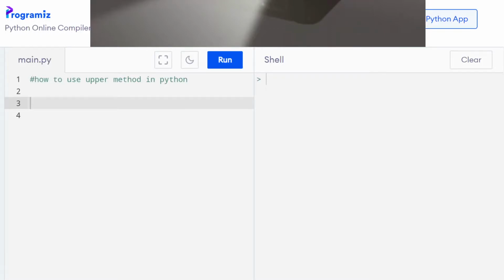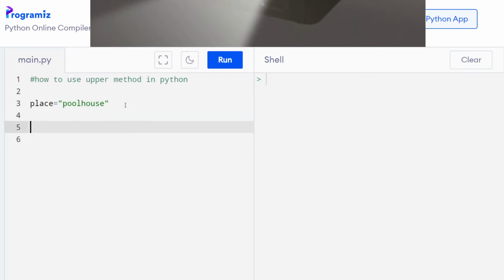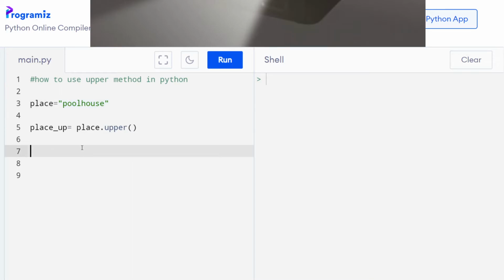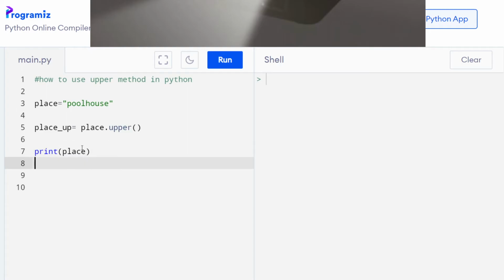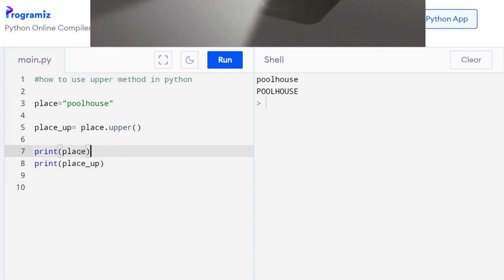how to use upper method in python